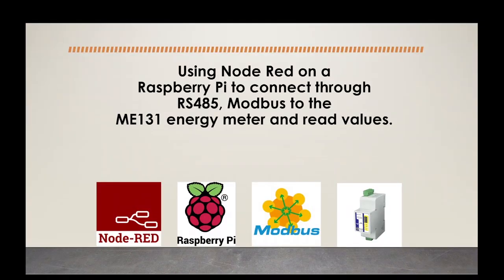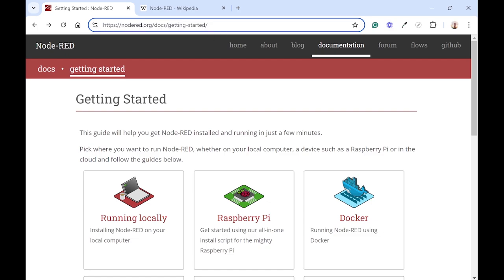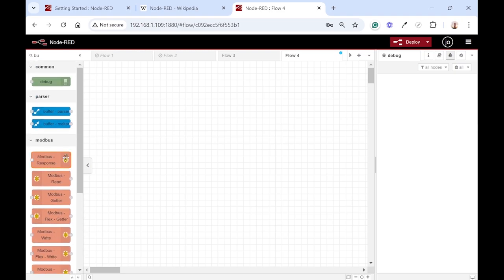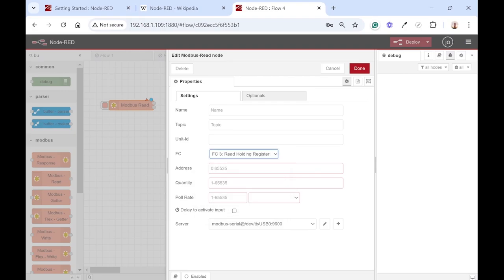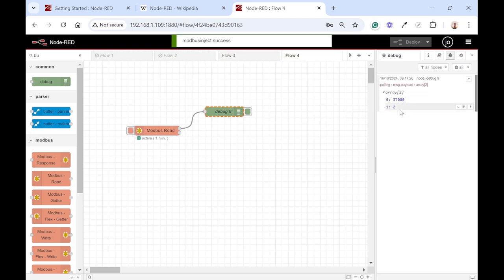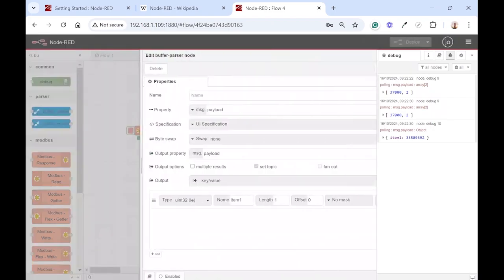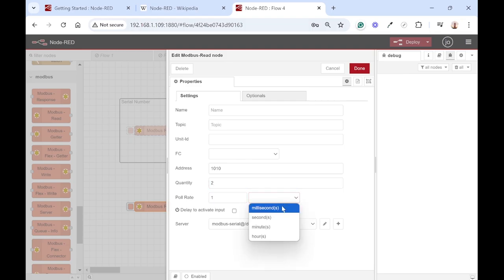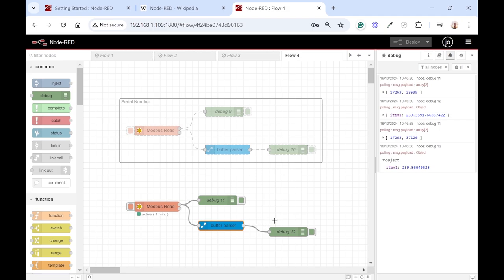Using Node Red on a Raspberry Pi to connect through RS485, Modbus to the ME131 energy meter.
More information on byte order for data stored in several registers - Big endian and Little endian.